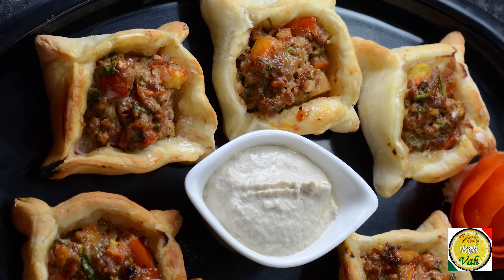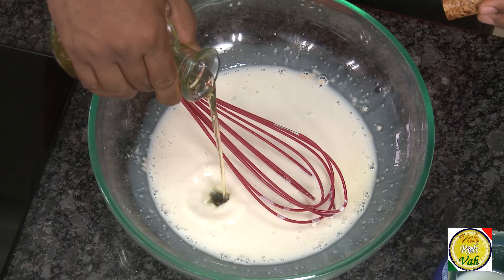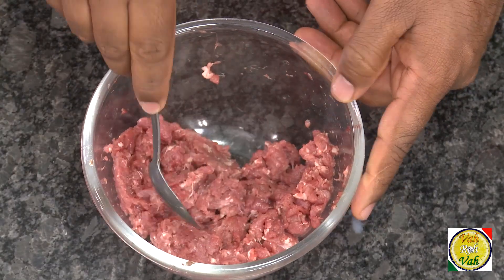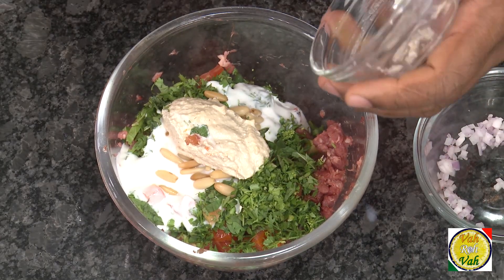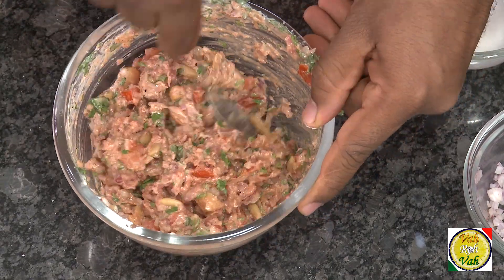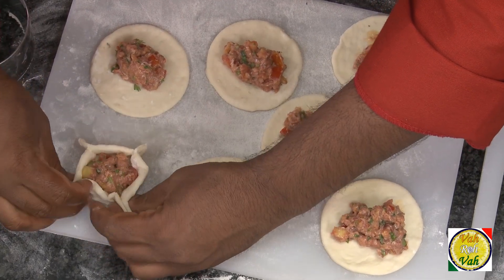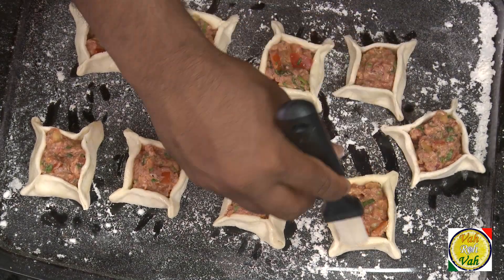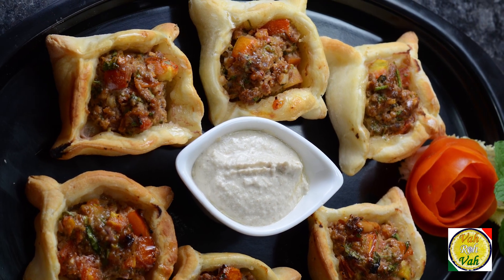Sfiha Pastry - By VahChef @ VahRehVah.com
Sfiha  or also known as 'Arab Pizza', is an Arab pizza-like dish originating from the Arabian Peninsula and Levant, and introduced in Brazil, Mexico, and Argentina by Levantine immigrants.in contrast to the modern use of lamb or beef, traditional sfiha are open-faced meat pies made with ground mutton. Historically, sfiha were much like dolma—simply ground lamb, lightly spiced, wrapped in brined grape leaves. In Brazil, sfihas are folded into a triangular pastry, although the open-faced version is very common too.

Ingredients:
Dry yeast                 3 g
Sugar                       1 tb
Salt                          pinch
Olive oil                 2 tb
Lamb mince            250 g
Allspice powder        1 ts
Cinnamon powder    1 ts
Chopped onion         1 n
Chopped tomato       2 n
Chopped mint           1 b
Chopped coriander   1 b
Yogurt                     1 tb
Pine nut                   6 n
Tahini sauce           1 tb
Salt
Pomegranate molasses       1 tb
Paprika / chili powder ½ tsp

Method:
Take a bowl add dry east, water, salt, sugar, warm milk, olive oil, and add all purpose flour, mix it like a dough ferment for 40 minutes. Give a knock back and roll the dough for further use.

Take bowl and add lamb mince, chilly powder, paprika, all spicy powder, cinnamon powder, chopped onion, chopped tomato, chopped mint, chopped coriander, yogurt, pine nuts, tahini sauce, salt, and honey,  mix it well,

Take a ball of  dough and using a rolling pin, roll them like round big sheet and using cutter cut it into small disc, and 1 tbsp of filling into the middle of the small disc, pinch the dough together around the base of the filling on opposite sides, then repeat on the remaining two sides. Rub them with olive oil and bake them in to oven for 200c for around 15 minutes.